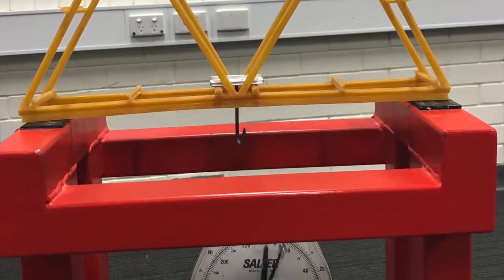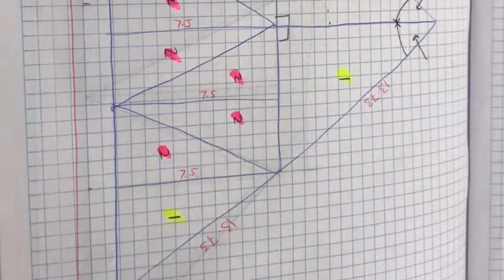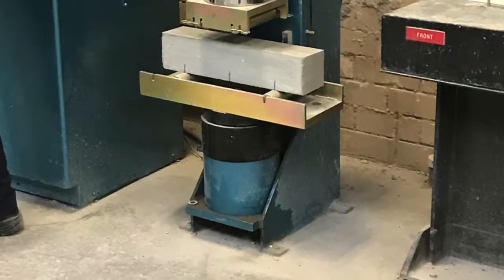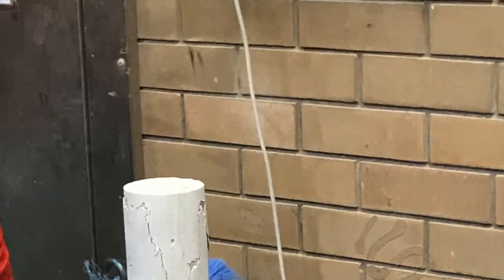Structures 1 - Spaghetti Bridge Video Presentation